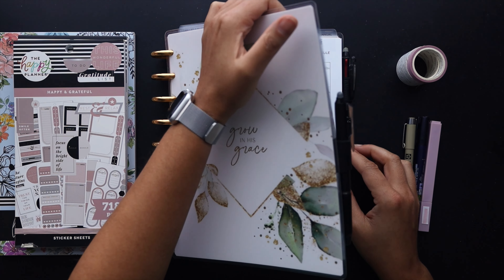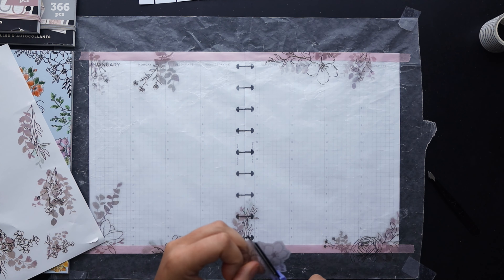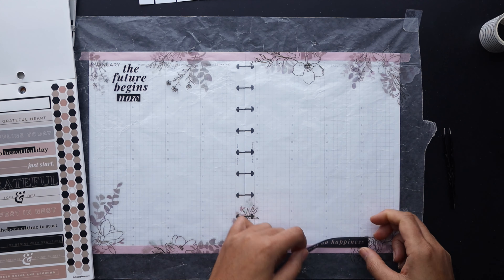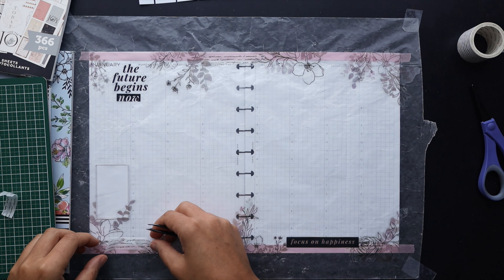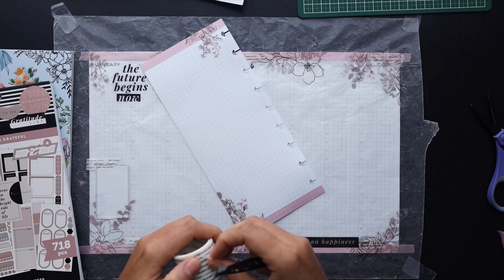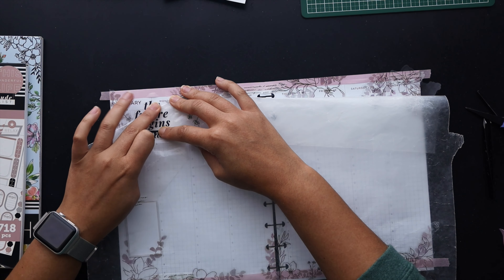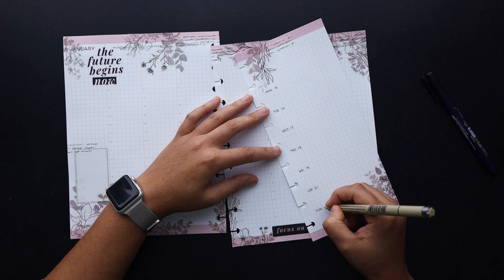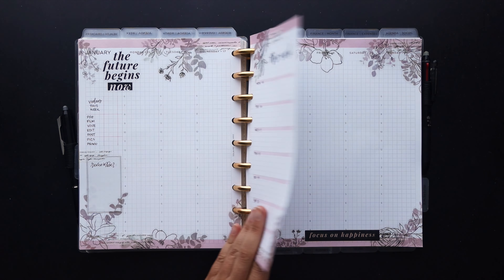REUPLOAD PLAN WITH ME :: Hourly Grid Layout Weekly Setup in a Classic Happy Planner :: Muted Florals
The complete video this time! Plan with me as I decorate my classic happy planner hourly grid layout using stickers, washi, pens, and markers for the week of January 15-21, 2024 in my agenda catch-all planner.

Hourly Grid Layout Weekly Setup in a Classic Happy Planner
Muted Florals

▪ Happy Planner Be Happy Box, Happy & Grateful Sticker Book: (happy planner)
▪ Happy Planner Sophisticated Florals Sticker Book or (joann)
▪ Knaid 40 Rolls of Slim Washi Tape Gift Box Set, Pastel
▪ Diary Memory Washi Tape Roll or (TWTS)
▪ Sakura Pigma Micron, 03 Black
▪ Tombow Fudenosuke Brush Pen, Hard Tip, Black

*MY FAVORITE (PLANNING) THINGS*
▪ Sakura Gelly Roll White Opaque Pens or (michaels)
▪ Pilot FriXion Ball Knock Zone 0.5mm Pen (black)
▪ Pilot FriXion Erasable Pen - 0.5mm - 4-Color
▪ Slice Ceramic Precision Cutting Tool